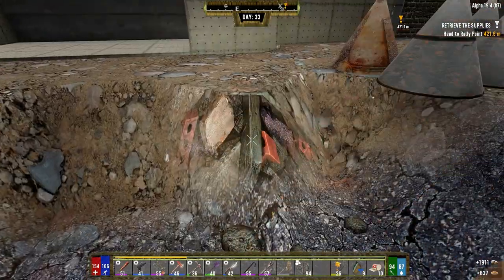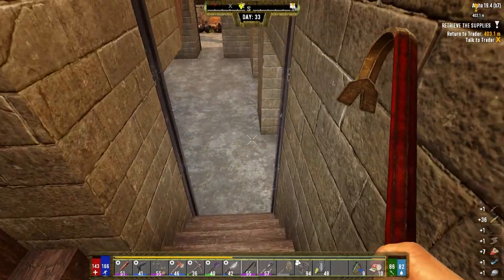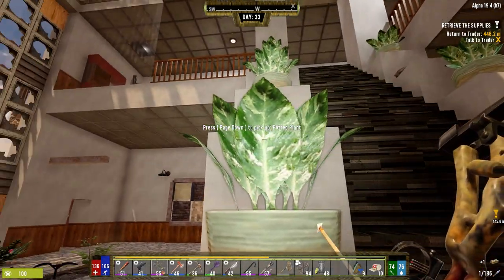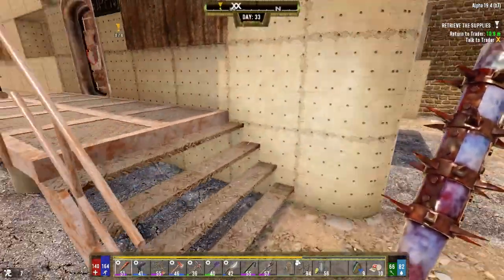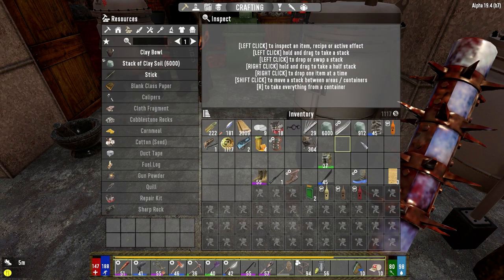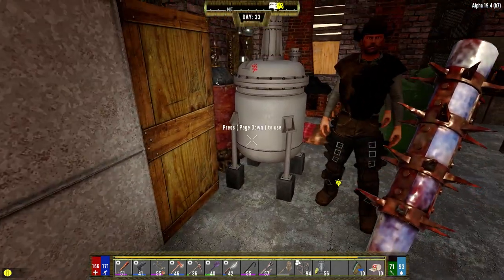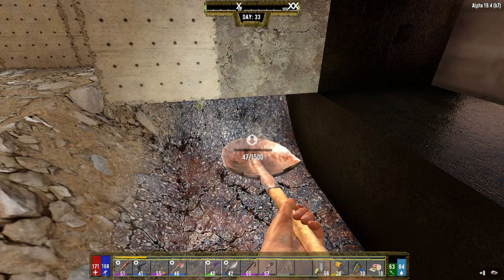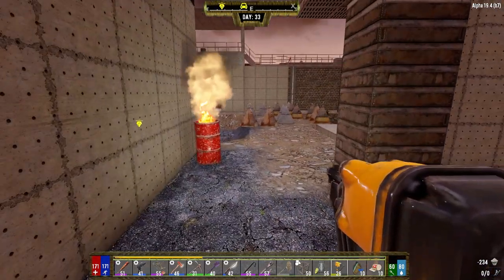Darkness Falls - 7 Days to Die - Ep33 - 4 Wheeled Hotness